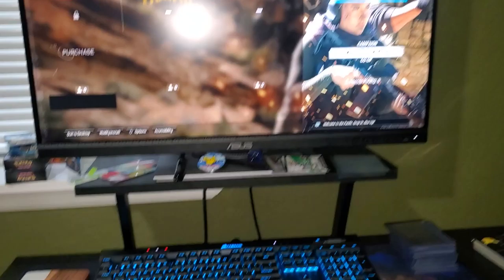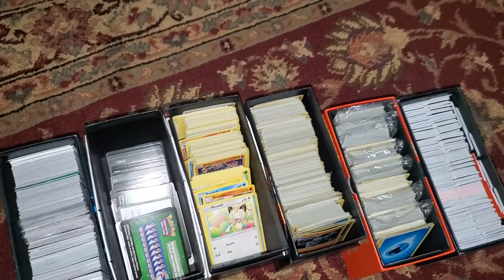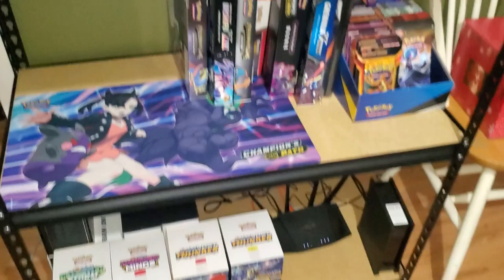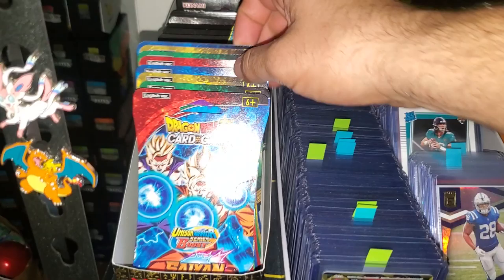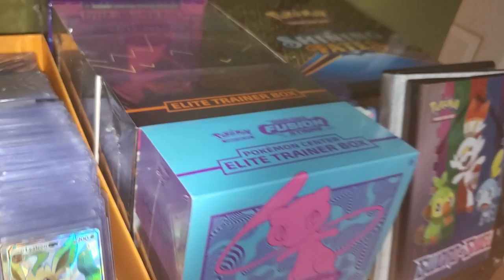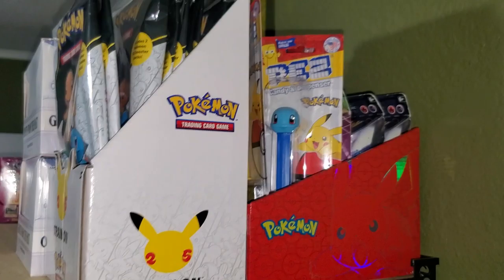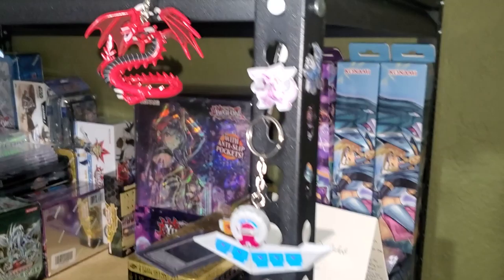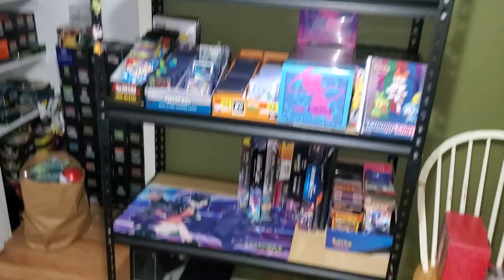collection updated. my new hobby revealed!